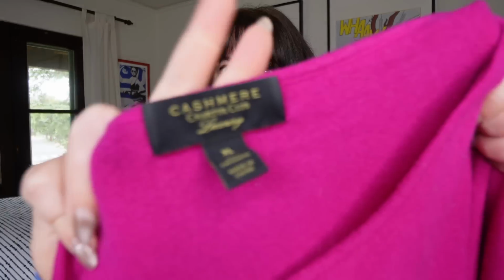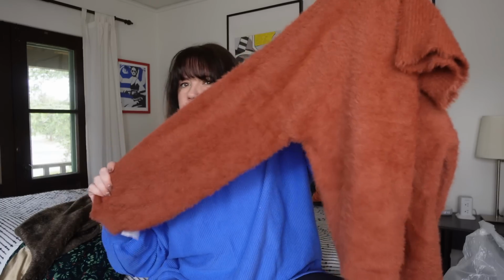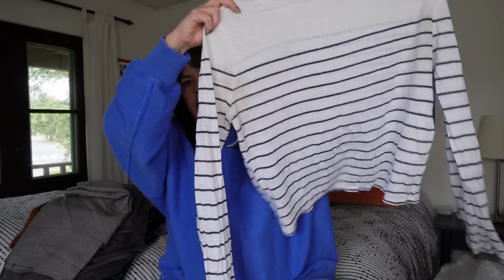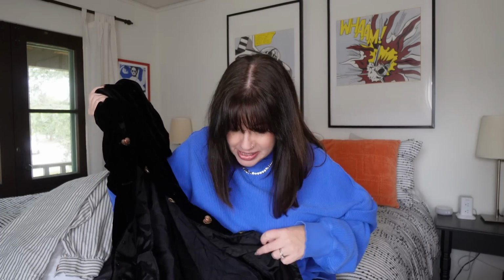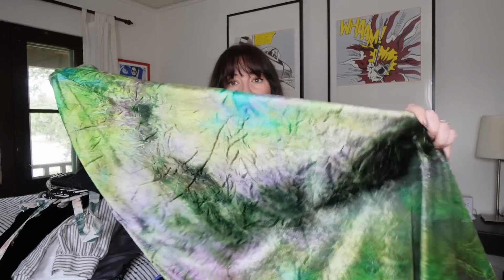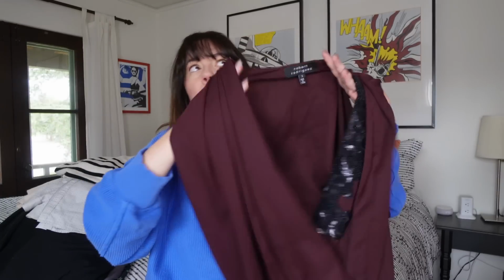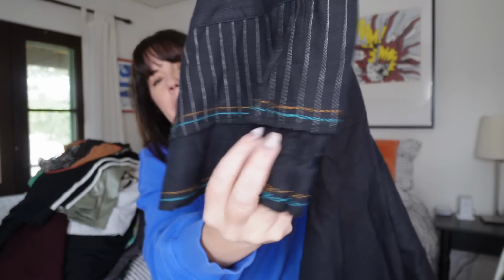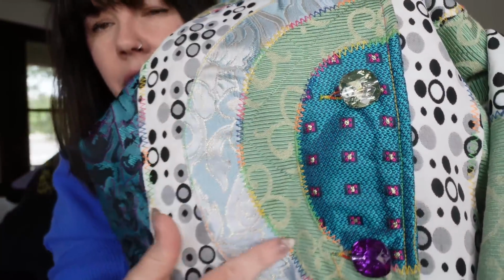I Hit The Lagenlook Jackpot! Goodwill Bins Haul For Resale on Poshmark and Ebay - What a great day!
I Hit The Lagenlook Jackpot!  Goodwill Bins Haul For Resale on Poshmark and Ebay - What a great day at the Bins - Vibes were high, and the treasure was abundant!

Posh Sidekick : Get a free 7 day trial to try before you buy - Use code: JMSquared

From the video:

My must-have supplies:
Ikea Bags
Label Printer
Thermal Labels
Nikwax Tech Wash (for safe cleaning and reinforcing of garments with waterproof membranes i.e. Gore-Tex)
Jiffy Clothing Steamer (best for those with heavy use - it's worth the investment)
Clothing steamer (more affordable option)
Clothing Depiller (Mine's been going strong with heavy use since 2018)
Bio Laundry Detergent for handwash/delicate fabrics (the BEST for getting spots out of silk and cashmere/fine wools - also great for getting protein-based stains out of anything)
Poly mailers (for non-priority mail shipments and extra waterproofing)
Stain Remover Spray

*As an Amazon Associate and affiliate I may earn a small commission from purchases - all opinions remain my own, and these are all the supplies and products I use on a daily basis and reorder over and over again.